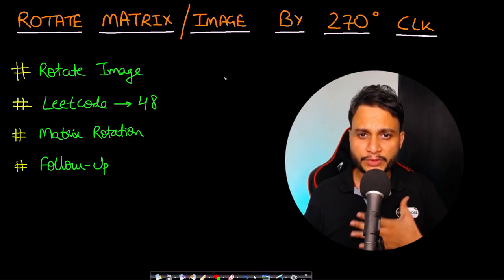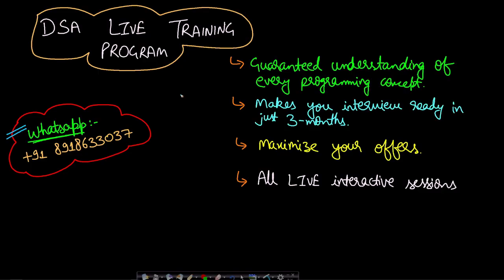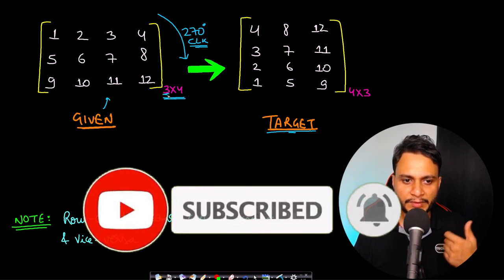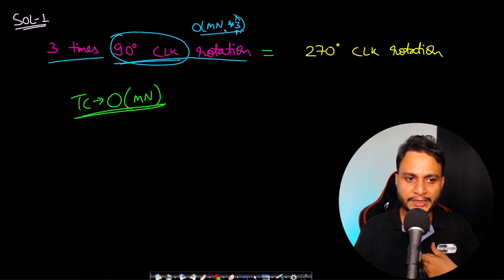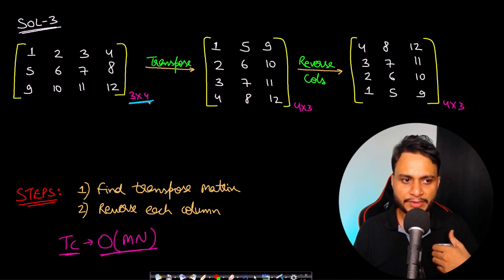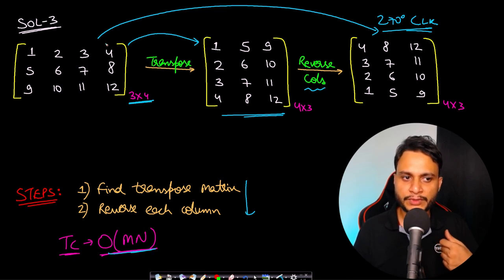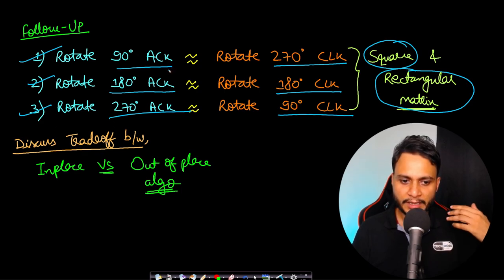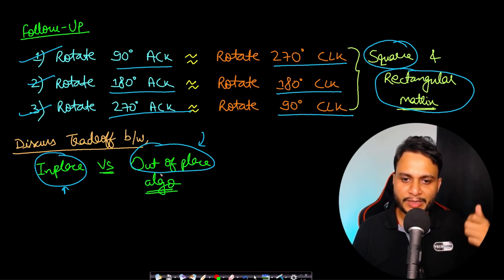Rotate matrix by 270 degrees clockwise | Rotate Image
This video explains how to rotate a matrix or an image by 270 degrees in a clockwise direction or 90 degrees in an anticlockwise direction. I have also covered all possible followup problems at the end of the video. Related video links will be present below.